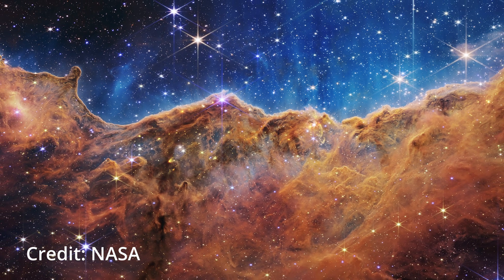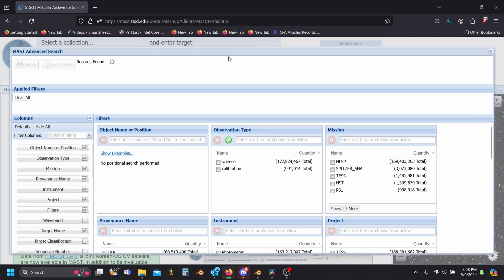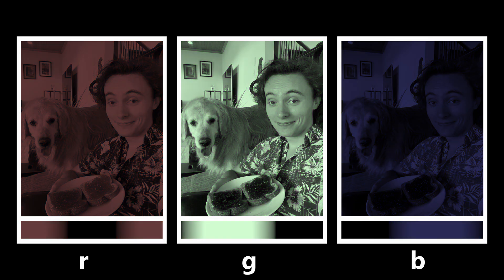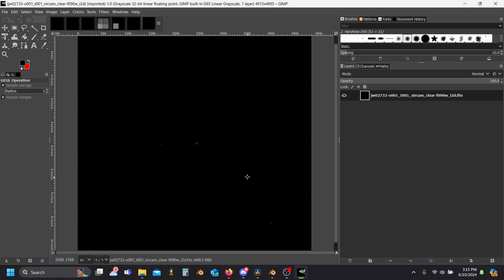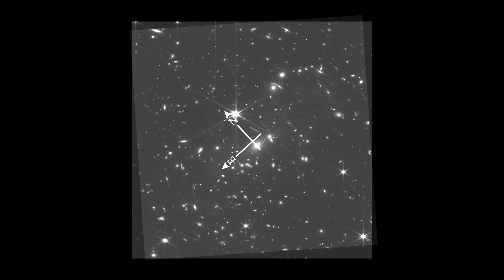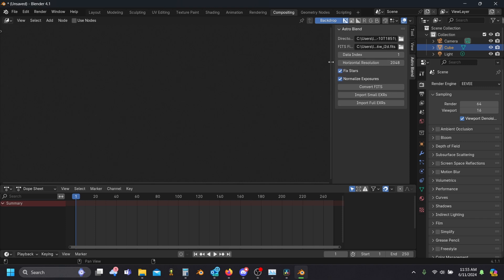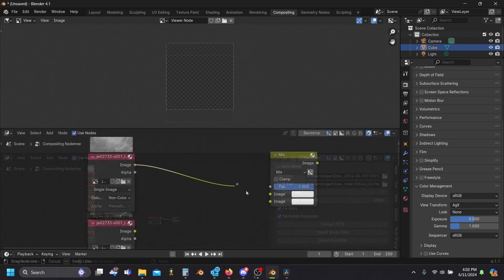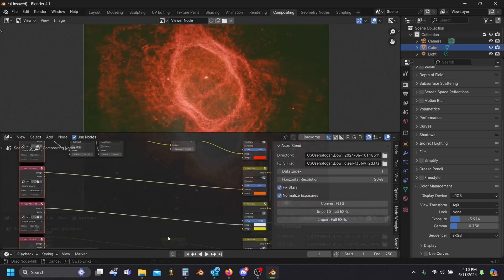Can Blender process JWST data better than NASA?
Hi everyone! This video has been a while in the making. In it I go over how you can process data from the world's space telescopes entirely in Blender using an addon I built for this project. I also go over how you can search the raw telescope data yourself to process some of the most magnificent images ever captured. I know the title of the video is a bit competitive, but this is really just about controlling the artistic elements of data visualization and making choices that I personally prefer, obviously NASA has done most of the legwork.

I hope you enjoy it and maybe this will make astronomy a bit more approachable and the realities of space imagery more well understood. Credit and my greatest thanks to NASA and all the wonderful people who maintain and create the systems that allow us to capture and work with these images.